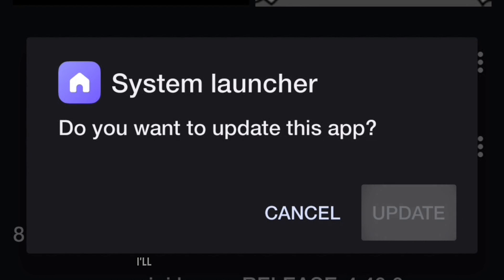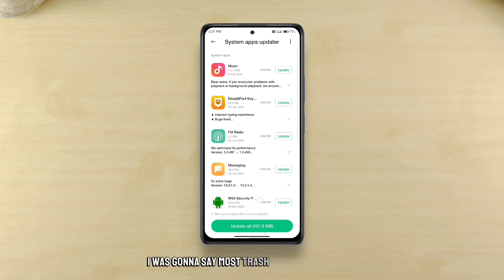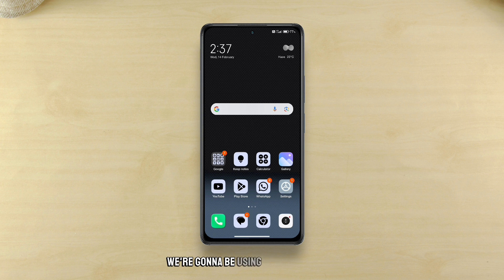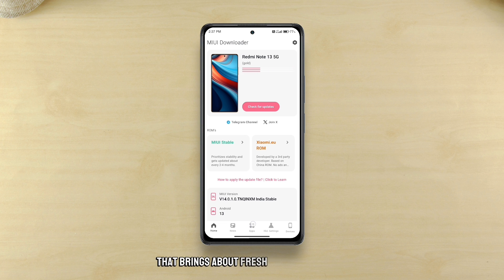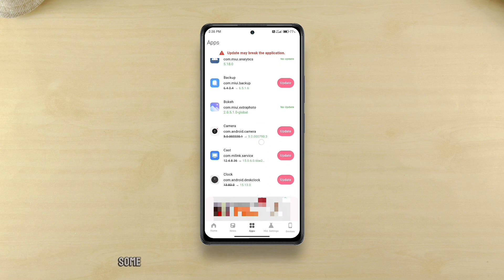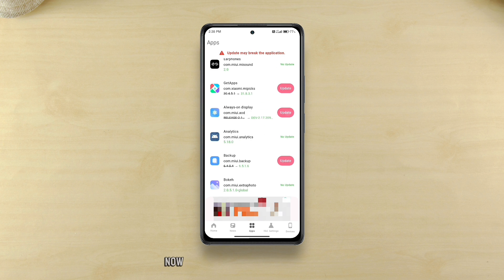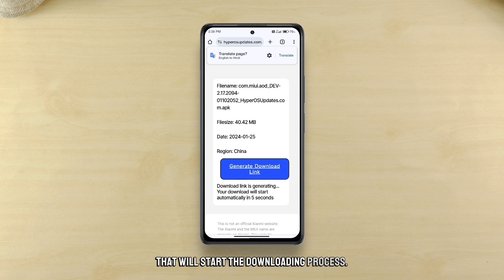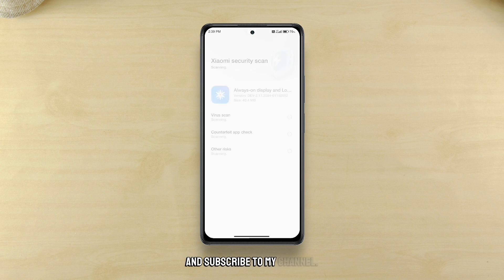How To Update All MIUI System Apps For New UI & Features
Here’s how to update your MIUI system apps such as System Launcher, Phone, Settings, Themes, Security, SystemUI Plugin etc. at one place to get new UI and features first. How? Watch the video.

CAUTION : UPDATING CERTAIN SYSTEM APPS (e.g. SYSTEM UI PLUGIN) MIGHT BRICK YOUR PHONE.

how to update miui apps
how to update xiaomi camera app
how to update miui themes app
how to update miui security app
how to update miui camera app
how to update xiaomi system apps
miui settings app update
miui system launcher update
miui launcher new update
mi system launcher update
miui 14 system launcher update
miui system launcher update problem
Hyperos app update for miui 13